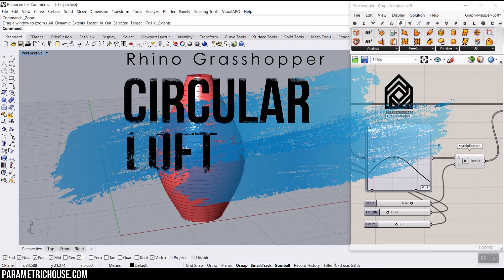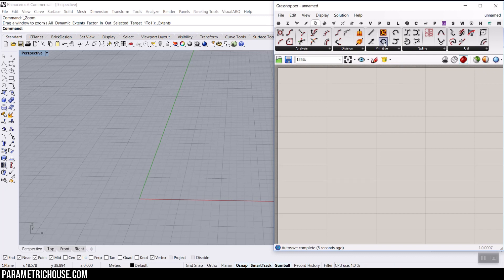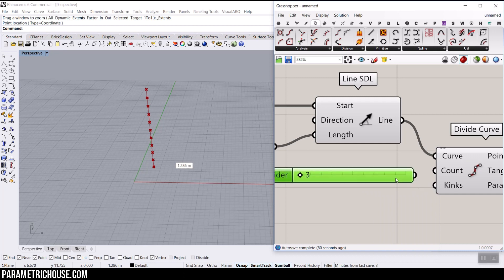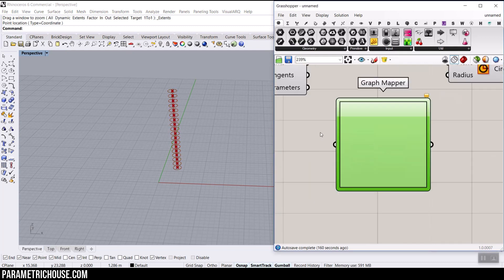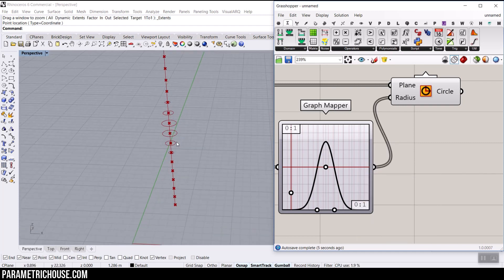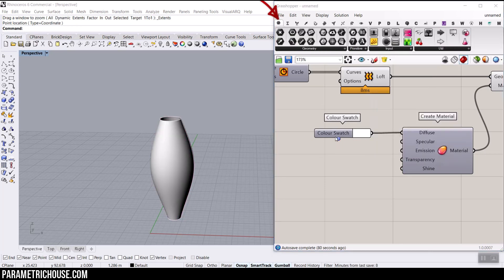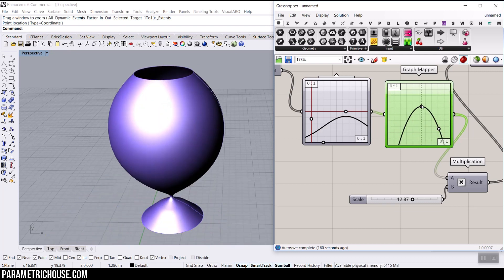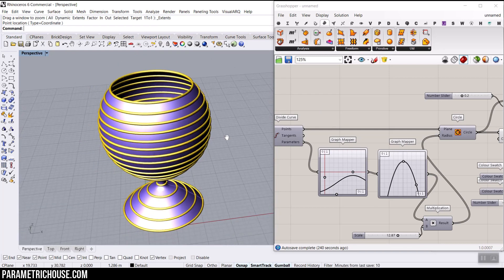Rhino Grasshopper Tutorial (Graph Mapper Loft)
In this Rhino Grasshopper Tutorial, we are going to model a parametric circular Loft surface by using the Graph Mapper Component.